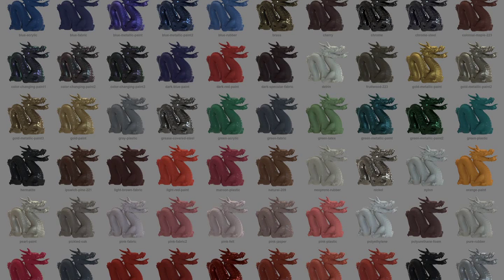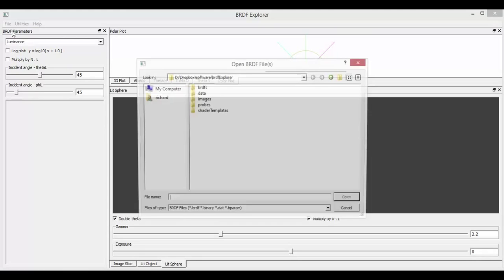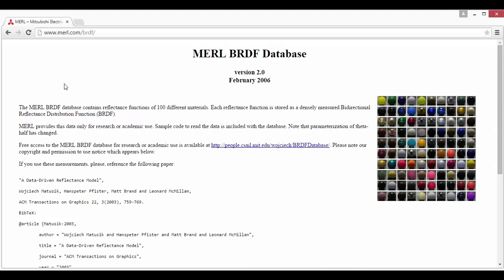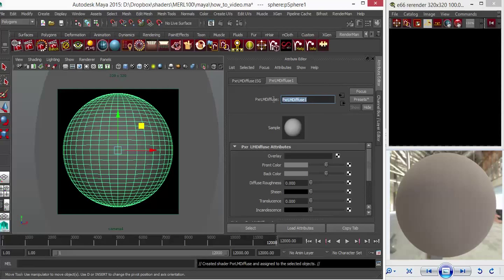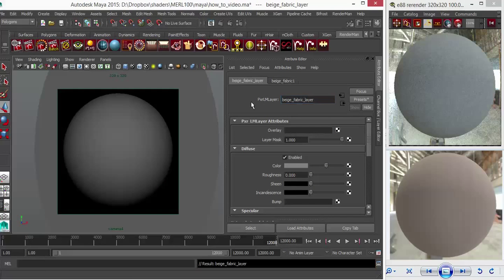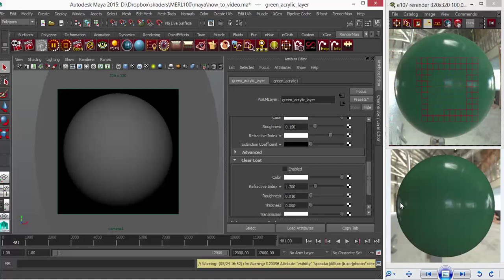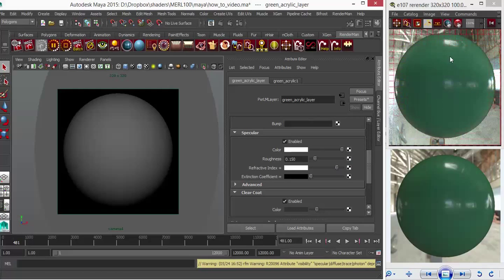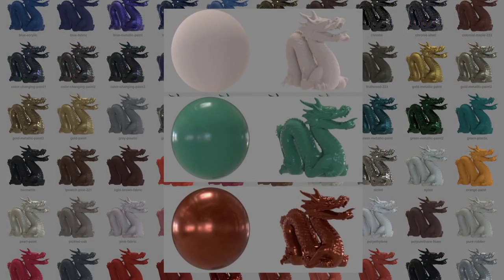RIS100 - How We Did It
Made in RenderMan + Maya + LollipopShaders + Disney BRDF Explorer